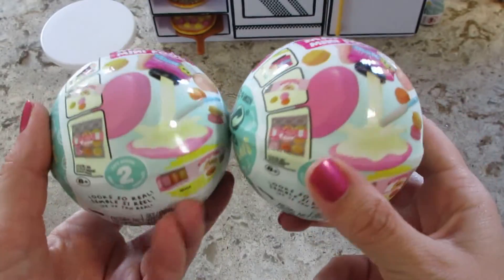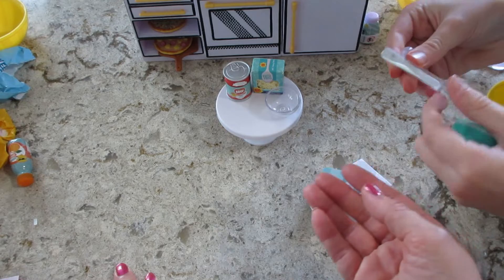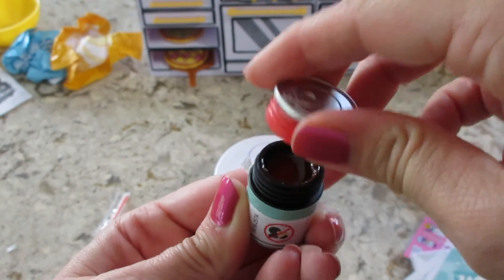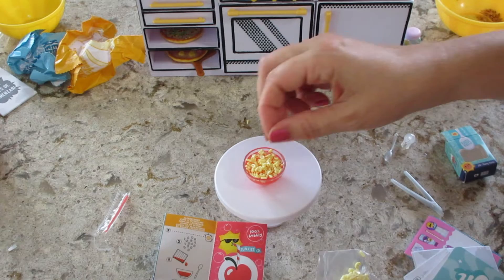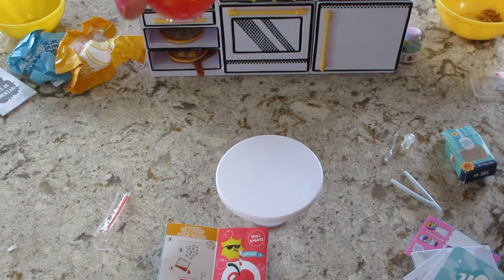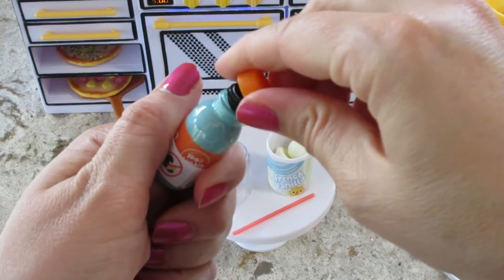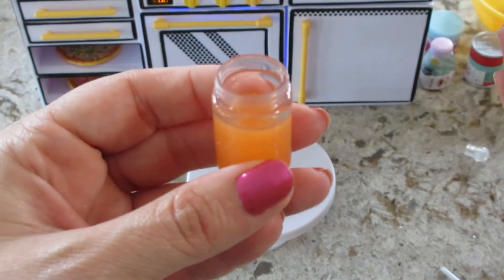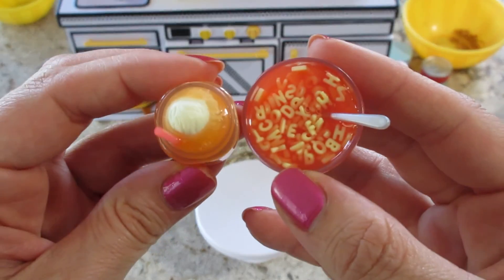MGA Mini Verse Make it Mini Cafe Series 2 Alphabet Soup & Orange Float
Cafe Series 2

UNBOX IT: Each ball comes with realistic mini "ingredients" and kitchen accessories to make your own mini replicas of your favorite snacks and desserts! Each package is a SURPRISE so you won't know which mini you have until you unbox it!

What's on my nails? Raspberry Remix